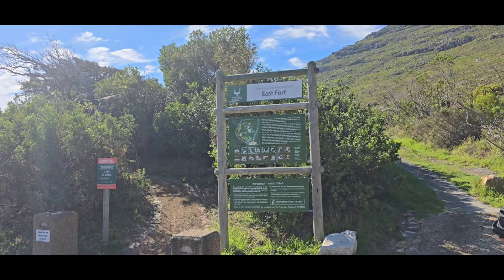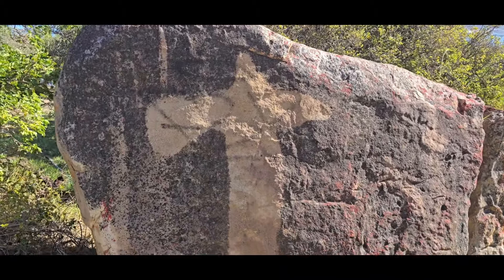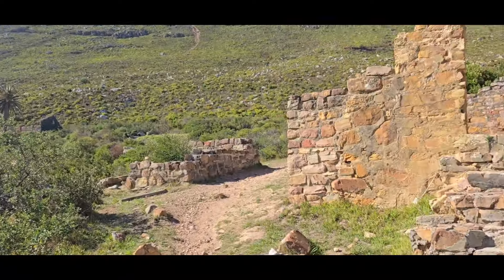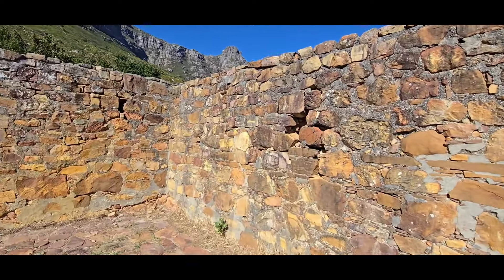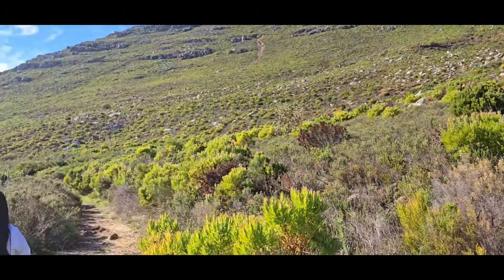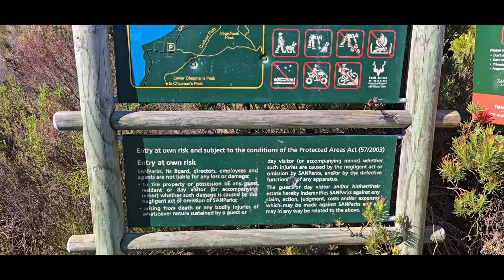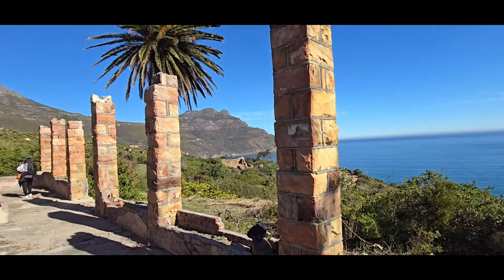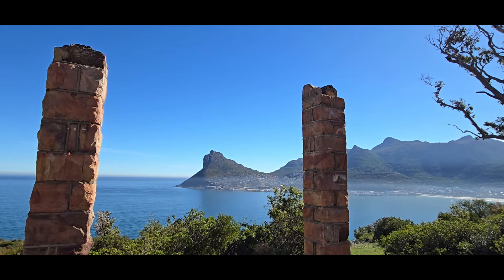Great Discovery | East Fort | Chapman's Peak | Houtbay | Cape Town | South Africa 🇿🇦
Only 5 to 10 minutes walk from the Car Park.
Very scenic setting.
Great photo location.
No need to be fit.

Visit in a group of 2 or more.
Pause video on  Information Boards.

It's free.